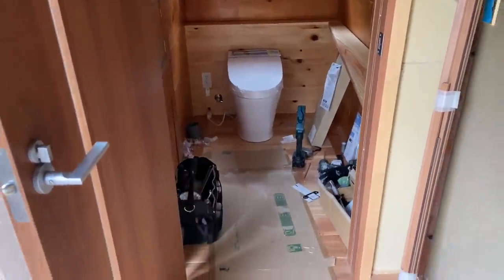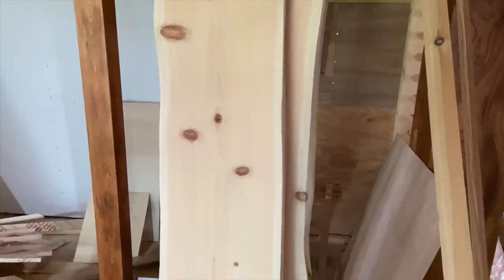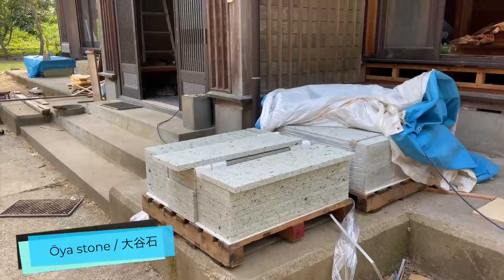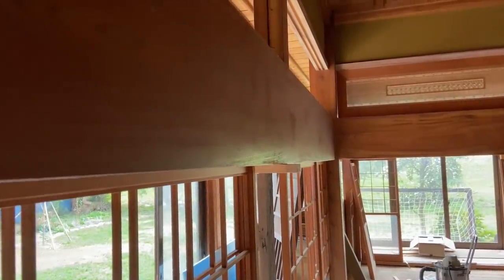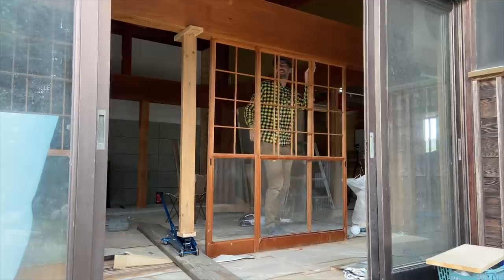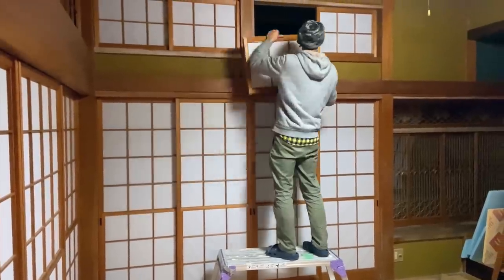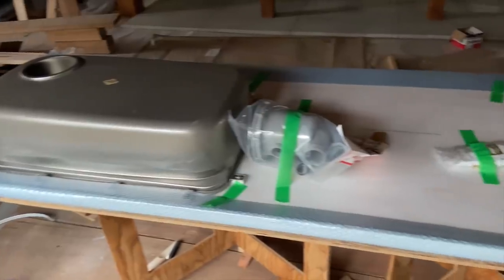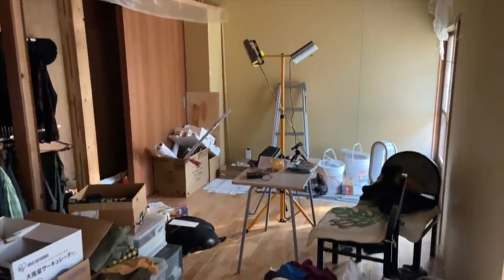Japanese Abandoned House Renovation #8 | Moving In Part 1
In this video we finally move in after finishing the bathroom, the kitchen, toilets, wood burning stove and other things. But all is not yet complete...

00:00 Intro
00:14 Bathroom
06:29 Wood-burning stove
10:46 Shoji installation
19:01 Toilets
19:51 Kitchen
21:33 Removing floor coverings
23:47 Moving in